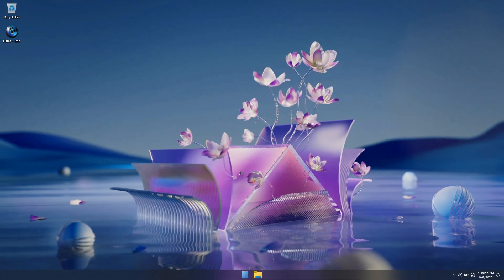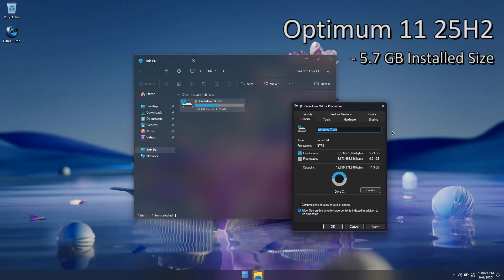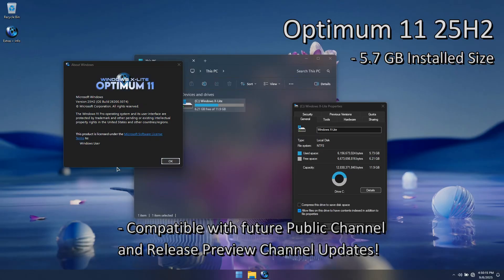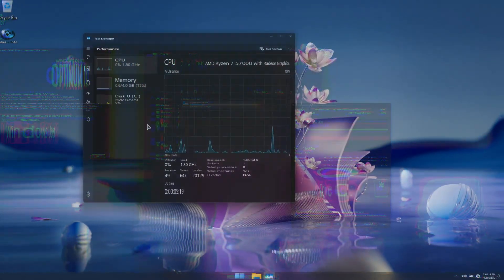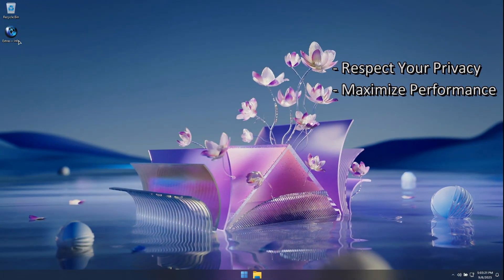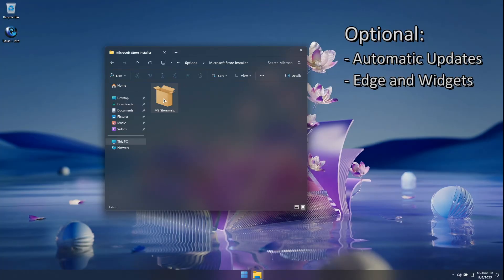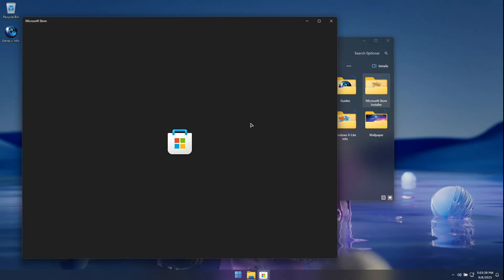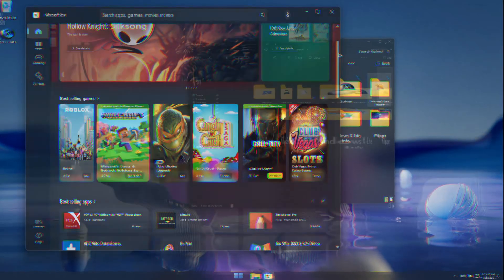Optimum 11 25H2 • Windows 11 Reimagined. Performance Redefined.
➡️ More info on this release!

• I hope you enjoy our third 25H2 release, moving Optimum 11 out of the Dev channel, and into the Release Preview / Public Release Channels!